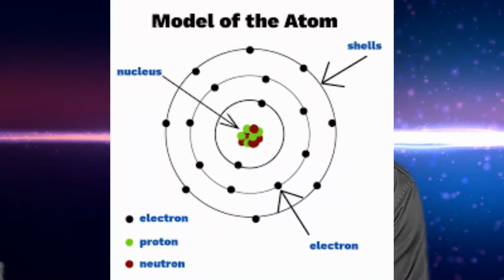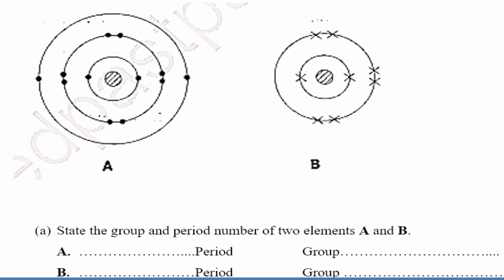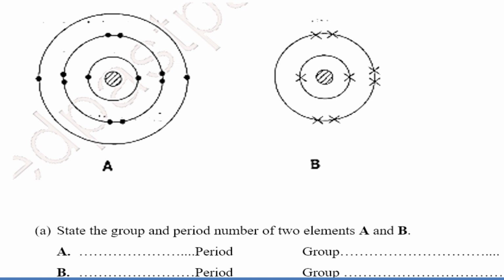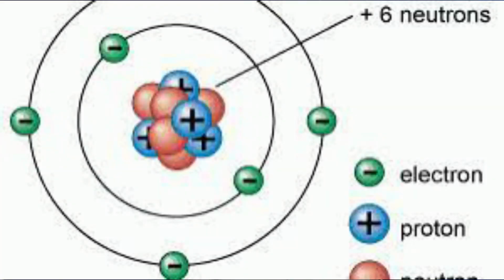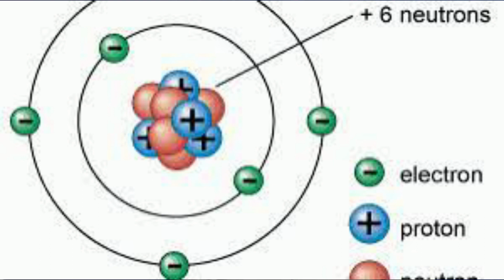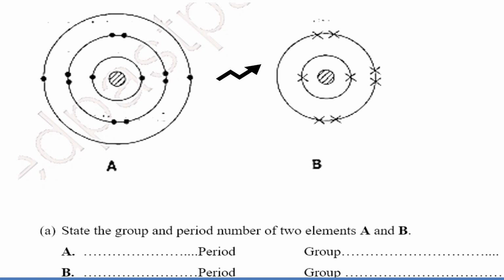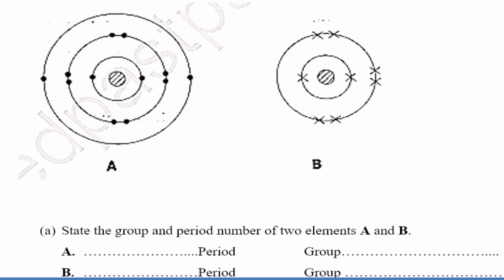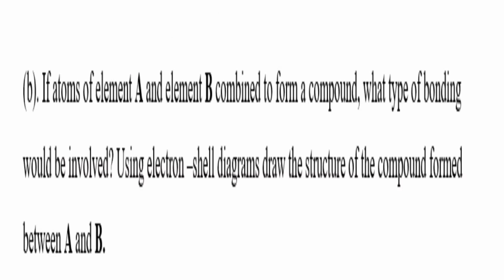Grade 12 Chemistry questions on atoms and elements.